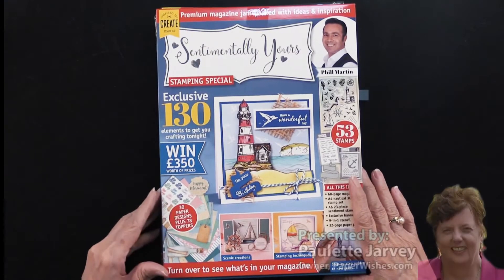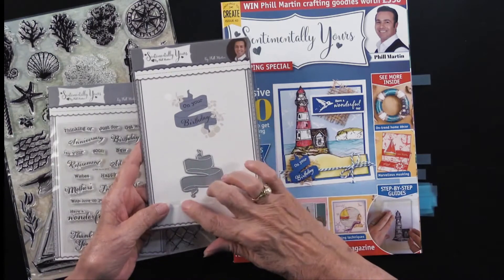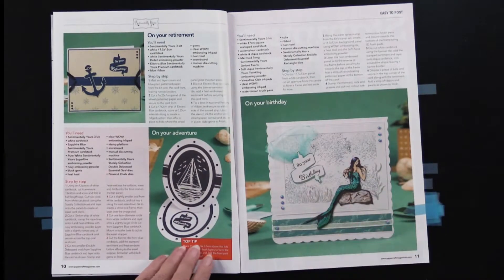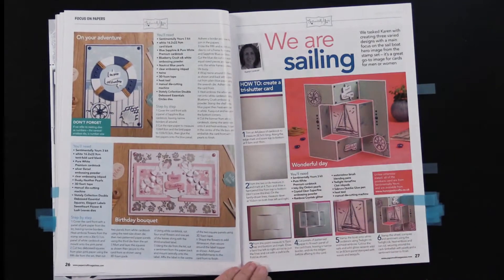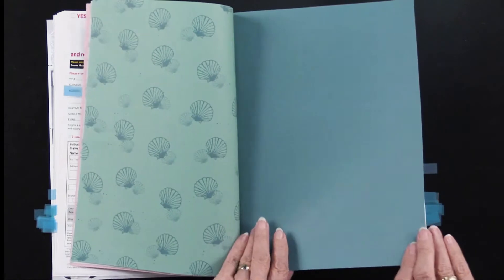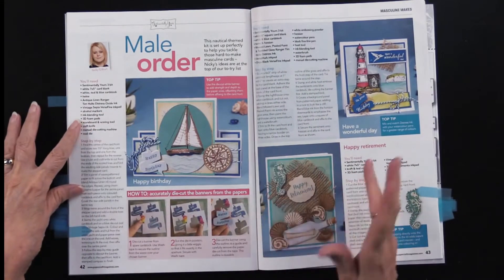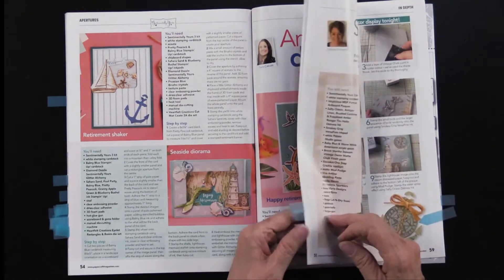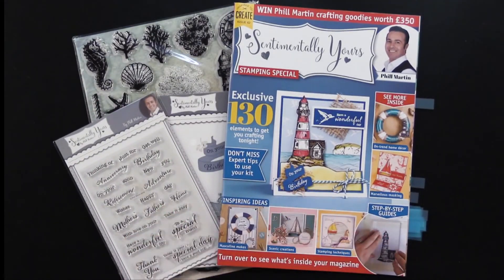Phill Martin Magazine & Box Kit #3 from Practical Publishing